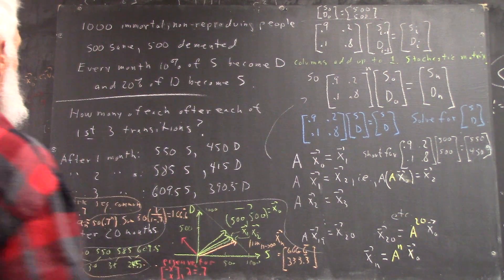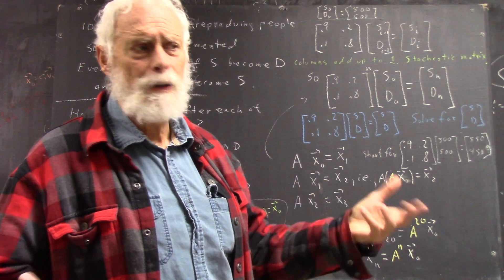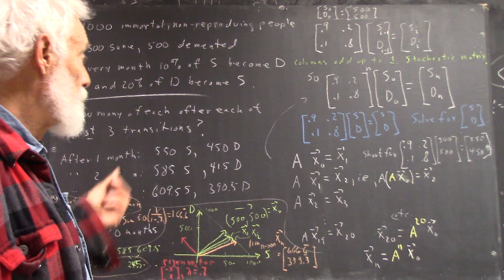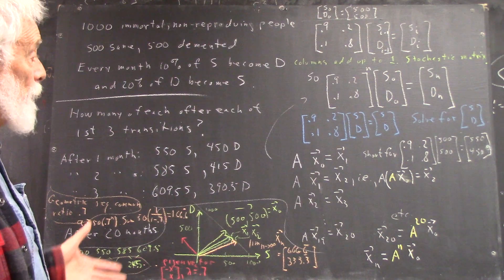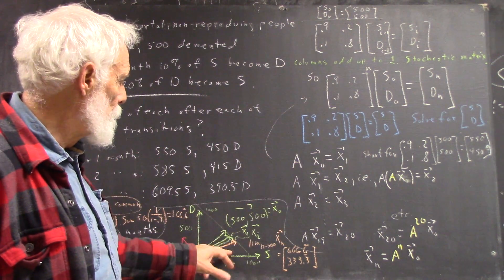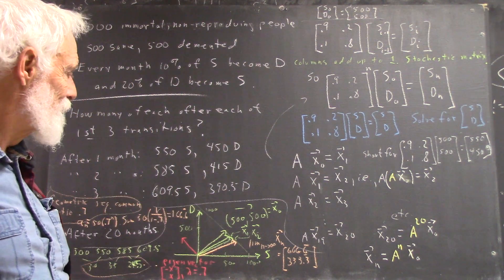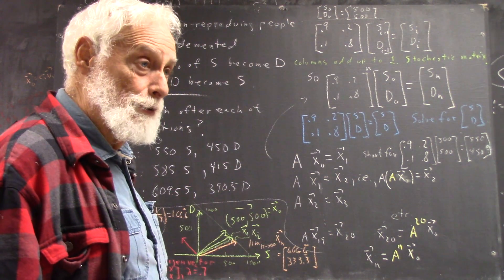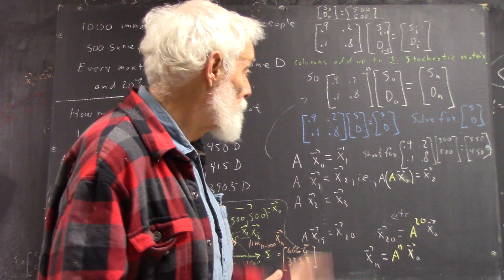daglin 3672 reminder of sane demented model relevance of eigenvectors 6